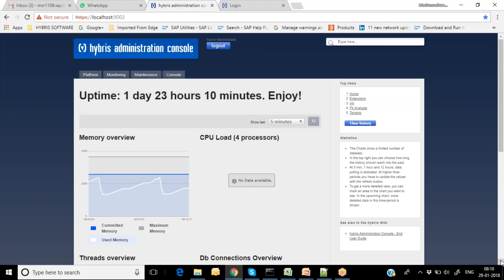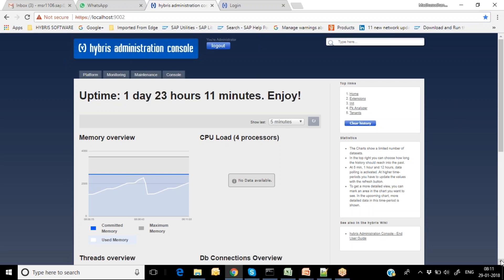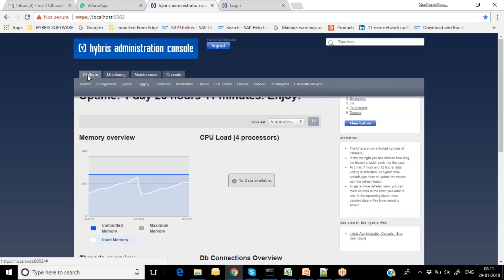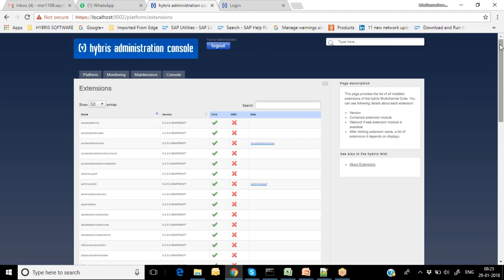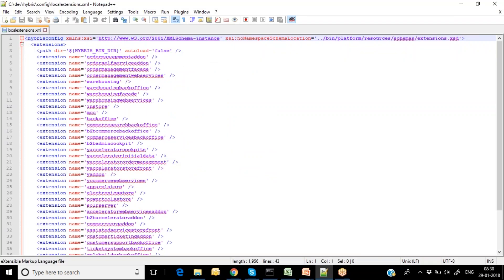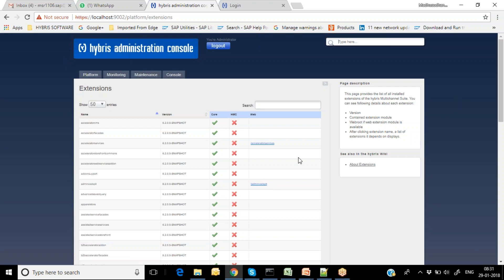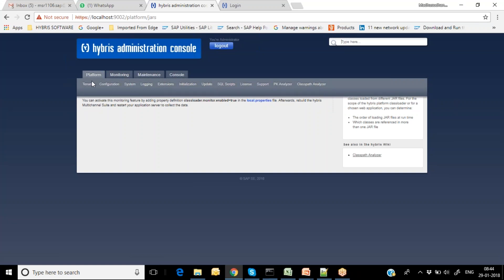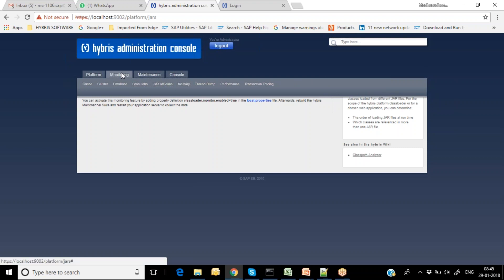SAP Hybris HAC Overview Unit 5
This section is the Core of the SAP Hybris Course and gives you an overview  of the SAP Hybris suite from the ground up. You will learn the background of SAP Hybris and then move into the system architecture with a high level overview of what components make up the SAP Hybris system. Finally, you will learn about Apache Solr and the role it plays in SAP Hybris.
Prerequisites